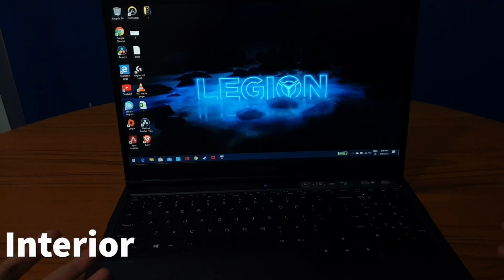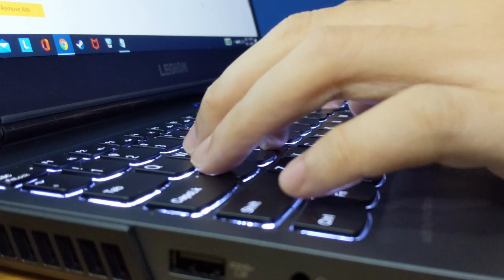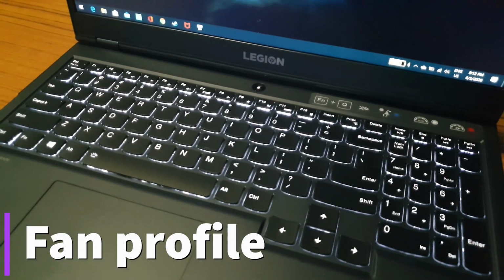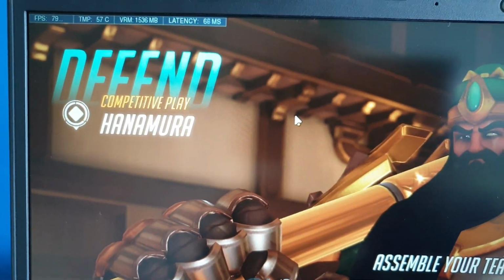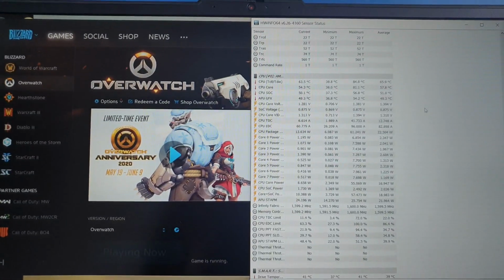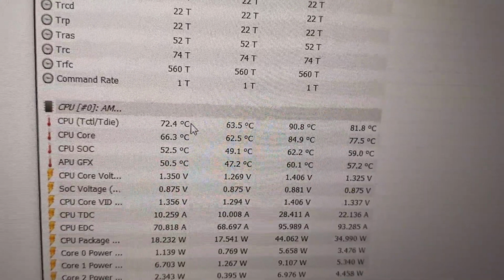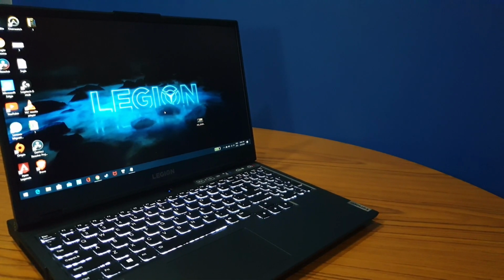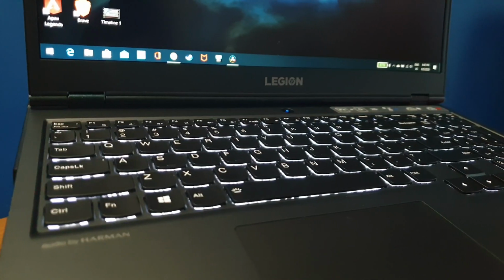Lenovo Legion 5 15 Review (2020)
Hey guys, I hope this basic video provides some information to you people who are looking to purchase this laptop. This is my first time doing such reviews. I apologize for anything that I have missed out. I will try my best to answer you. Cheers!(Reupload)

My version of the laptop :
Processor: AMD Ryzen 7 4800H Processor (2.90GHz, Max Boost up to 4.20GHz, 8 Cores, 8MB Cache)
Memory: 16GB DDR4 3200MHz SoDIMM
Hard Drive:128GB Solid State Drive, M.2 2242, PCIe-NVMe, TLC + 1TB Hard Drive, 5400RPM, 2.5", 7mm
Display:15.6" FHD(1920x1080) IPS Anti-Glare 250nits 120Hz Narrow 45%CG Non-Touch
Graphic Card: NVIDIA GeForce GTX 1650 Ti 4GB GDDR6 128bit
Wireless :Wi-Fi 6 2x2 AX, Bluetooth Version 5.0 or above
Battery :4 Cell Li-Polymer Internal Battery, 60Wh
Demension : 14.3 x 10.2 x 1.0 inches (363mm x 260mm x 25.5mm)
Weight : 2.53kg

►Speaker tested music in my video is credited to